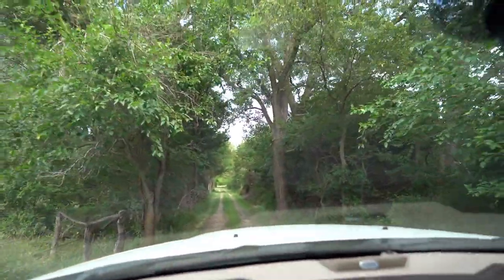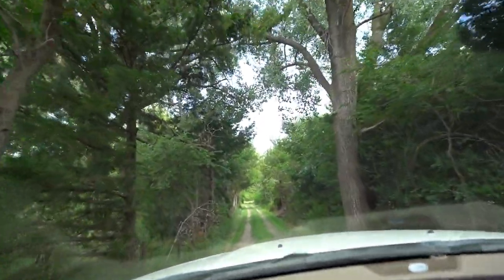I Got The SHERP STUCK BAD Planting Millet in a Marsh!! BURIED